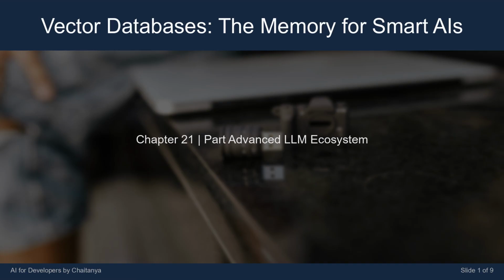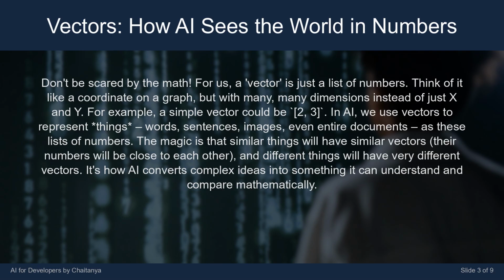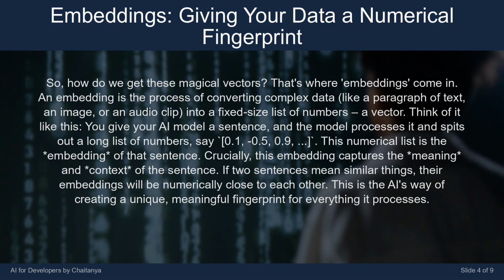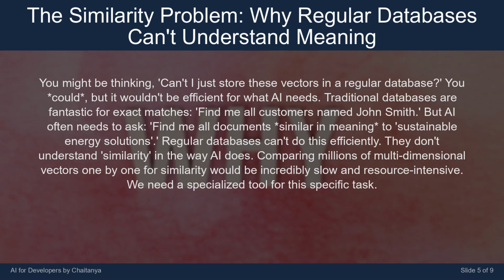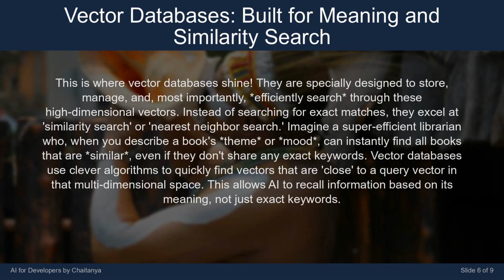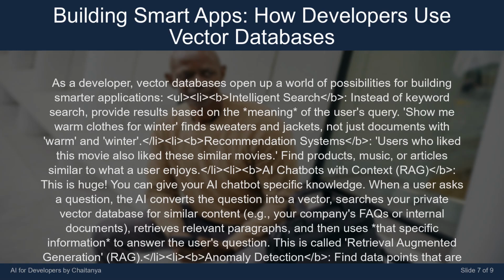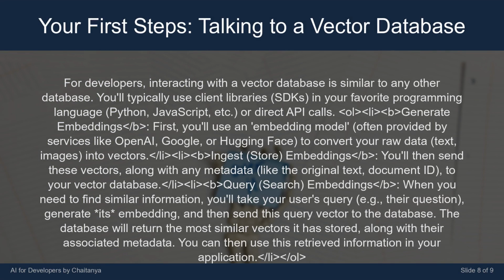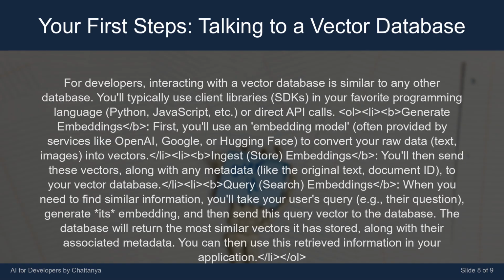Vector Databases: The Memory for Smart AIs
Today's Lesson: Vector Databases: The Memory for Smart AIs